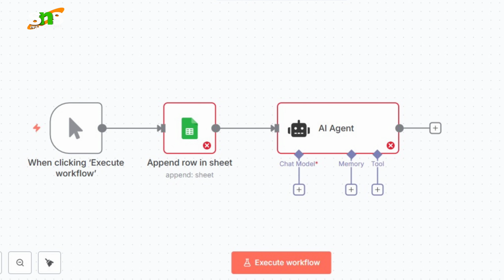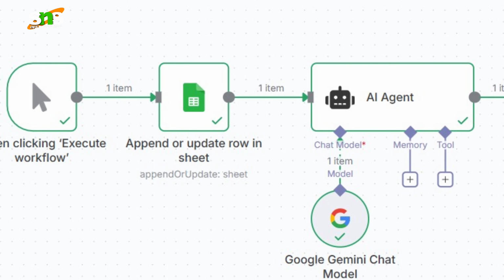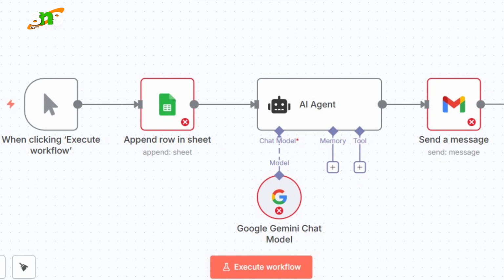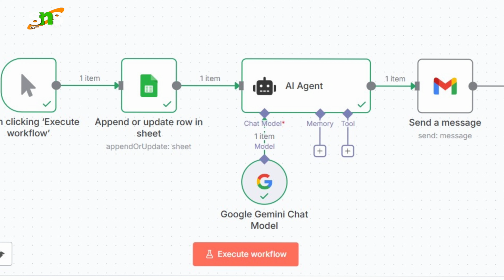Automatic Email Generation | N8N Tool - Agentic AI | SNS Institutions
Learn how to build an Automatic Leave Request Email Generator using the n8n automation tool! 🚀 In this workflow, we integrate Google Sheets to manage leave data, an AI Agent powered by Google Gemini to draft professional leave emails, and the Gmail node to automatically send them to HR. This smart automation saves time, reduces manual effort, and ensures error-free communication. Perfect for students, employees, and professionals looking to explore no-code automation with AI + n8n.